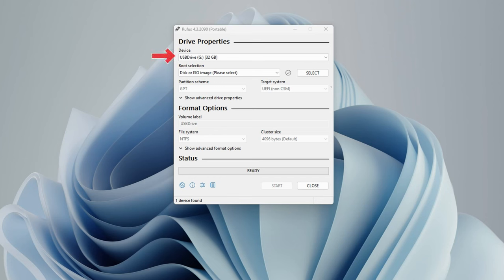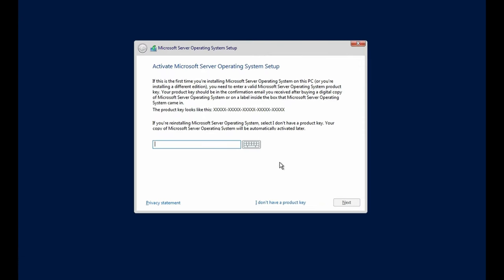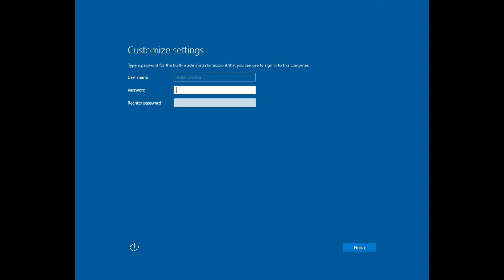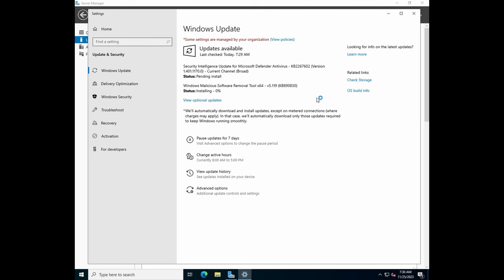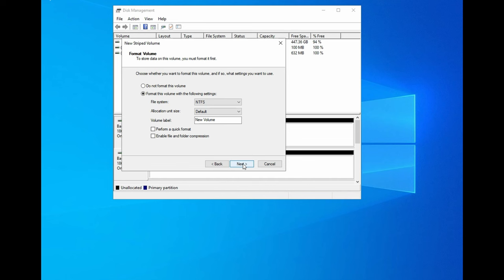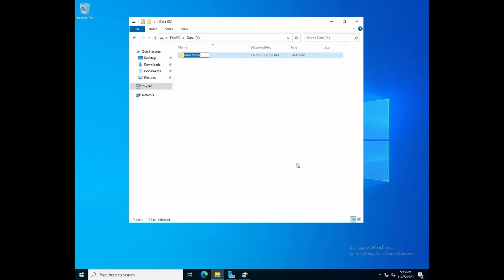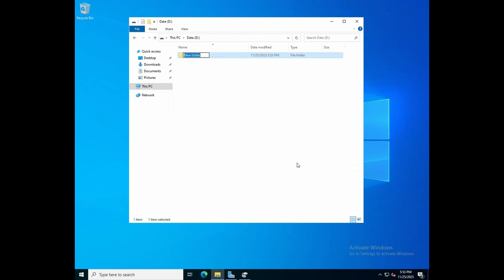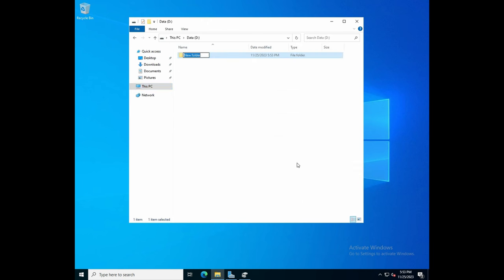Bare Metal Install Windows Server and Hyper-V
This is a little off brand for me, but even I need to spin up a VM in my home lab everyone once and a while.  In this video, we install Windows Server 2022 and Hyper-V on a physical computer.  We start by preparing a bootable USB with the Windows Server installation media, then we install Windows Server.  Next, we prepare the OS with Updates, change the computer name, create a striped disk and enable Remote Desktop.  Then we install Hyper-V on the physical server.

00:00 - Start
02:54 - Prepare USB Drive
04:33 - Install Windows
08:09 - Change Computer Name
08:50 - Update the OS
09:19 - Configure Striped Data Disk
12:02 - Change Time Zone
12:56 - Enable Remote Desktop
13:45 - Install Hyper-V